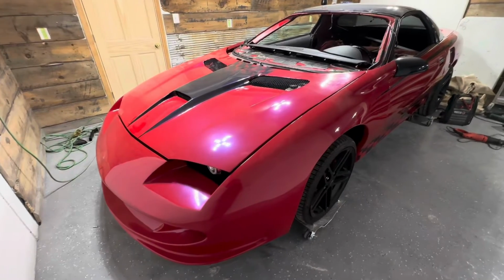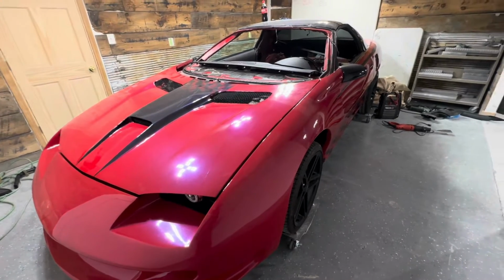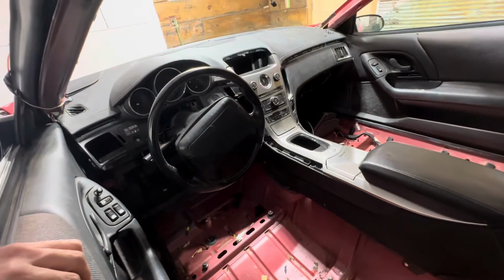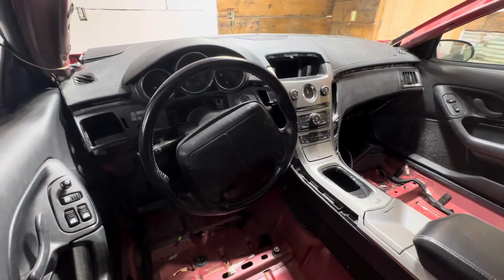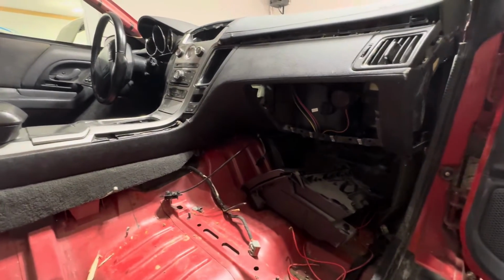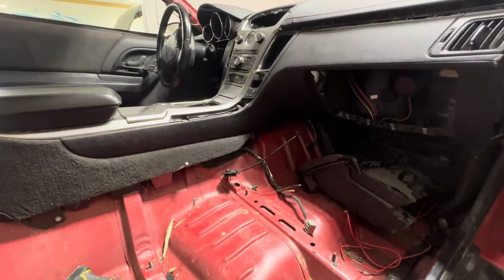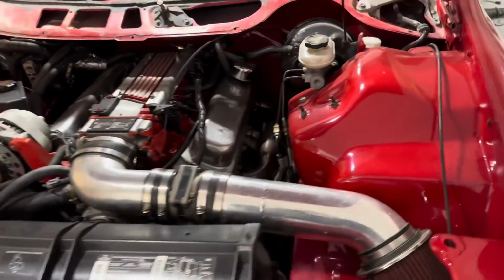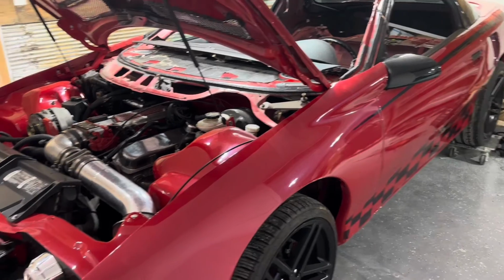94 camaro build part 1 - dash swap